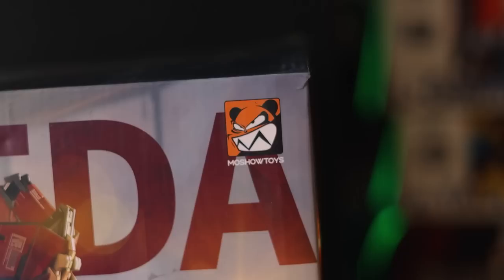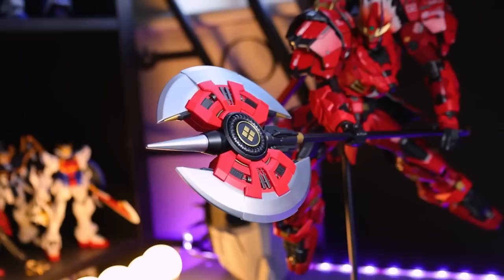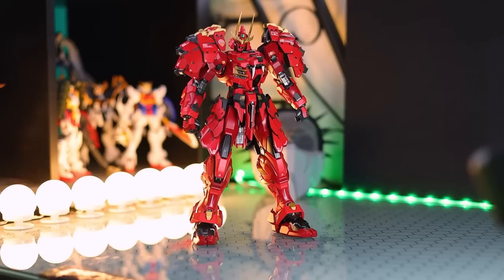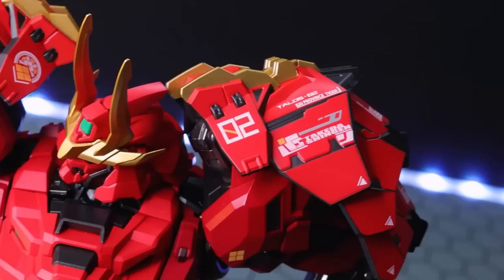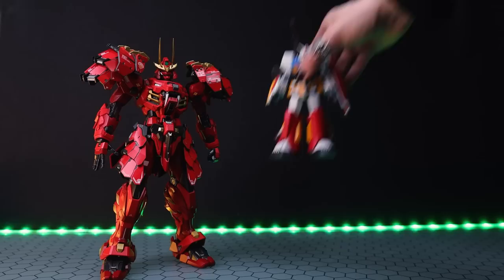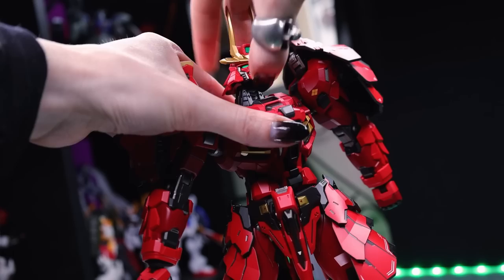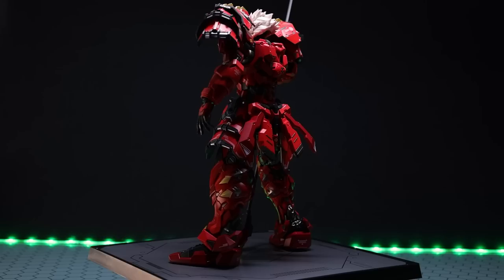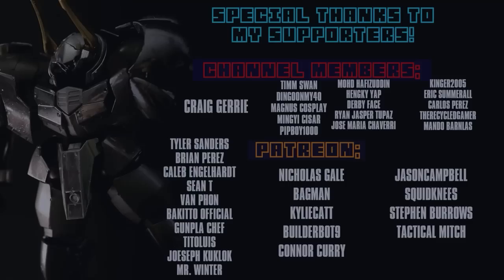GIANT METAL BUILD MECHA SAMURAI! - Moshow Toys Takeda Shingen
Do you love giaint robots? Do you love samurai? How about samurai giant robots!? This is Moshow Toys Takeda Shingen!

(I was not paid to make this video but the product was supplied for free)

0:00 Intro
1:15 Unboxing
2:31 Aesthetics
4:16 Rotation
4:58 Size Comparisons
5:23 Articulation
11:03 Accessories
17:17 Verdict